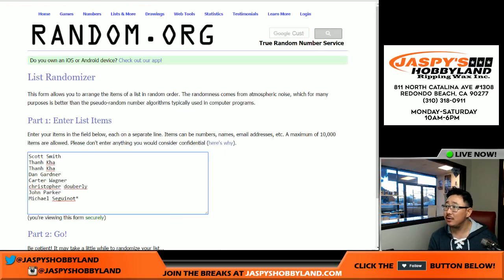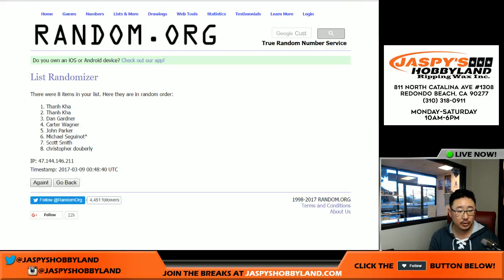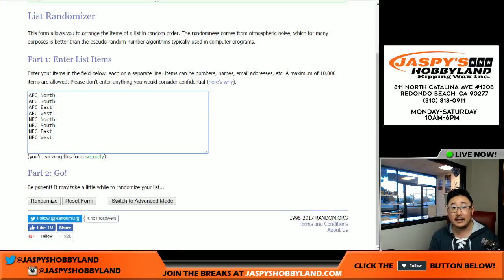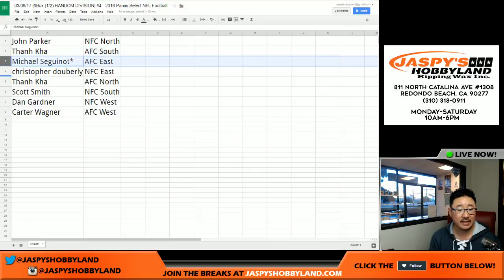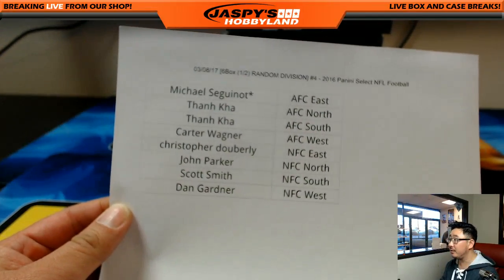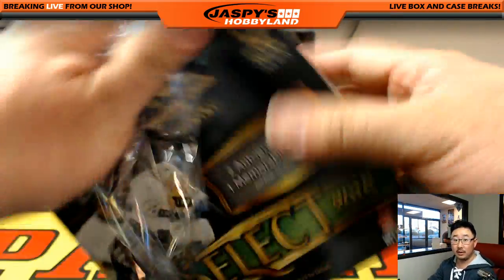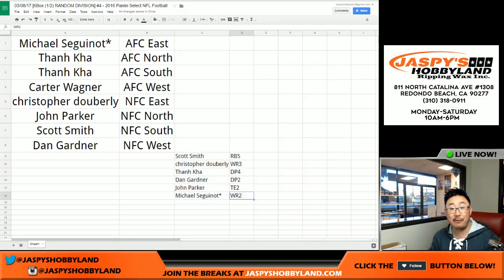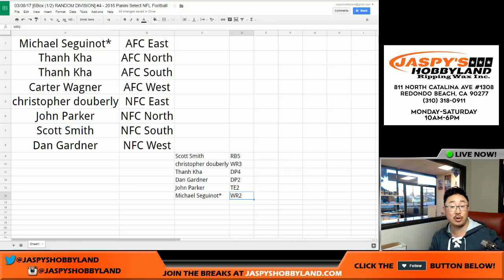03/08/17 [6Box (1/2) RANDOM DIVISION] #4 - 2016 Panini Select NFL Football